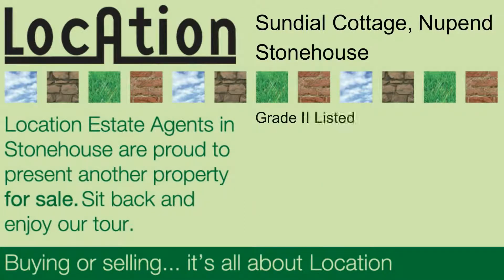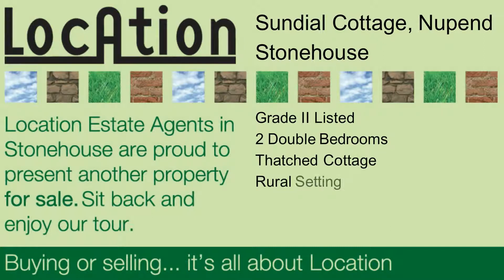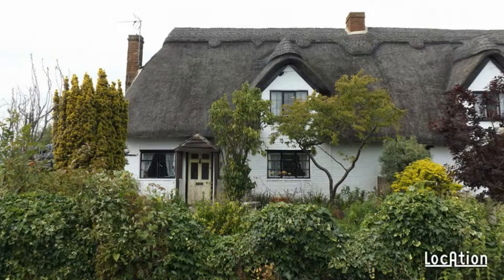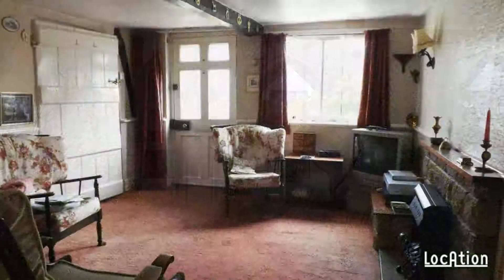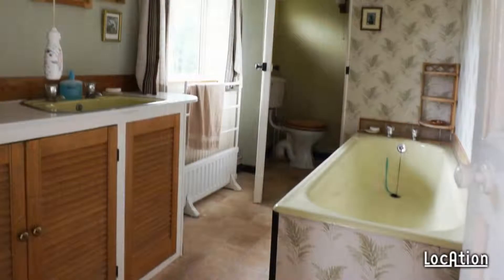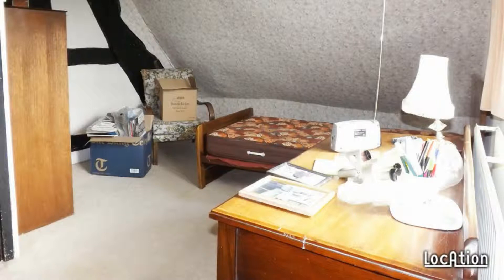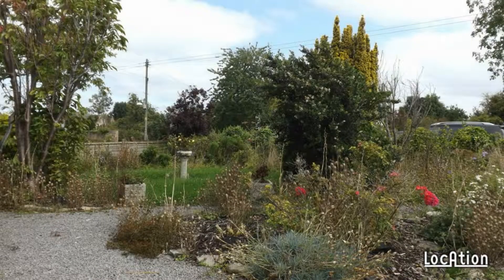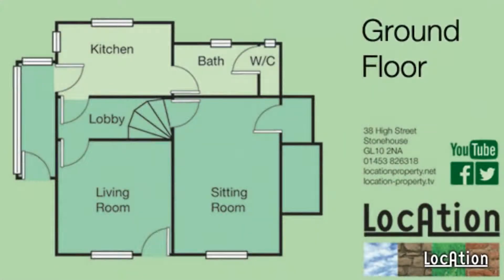Sundial Cottage, Stonehouse, Gloucestershire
A delightful Grade II listed thatched cottage standing in large gardens in a beautiful rural location. 2 double bedrooms and 2 reception rooms plus kitchen, bathroom and W/C. Complete with period features, Inglenook fireplace and exposed beams. To view this home, please call Location Estate Agents on 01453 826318